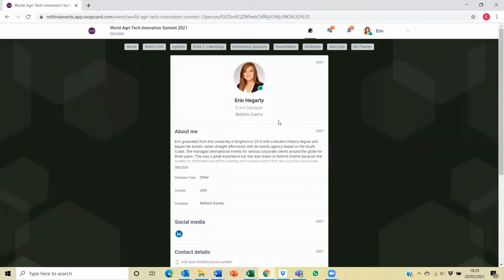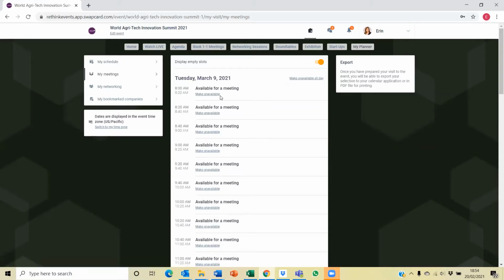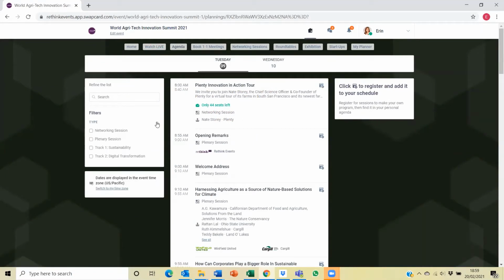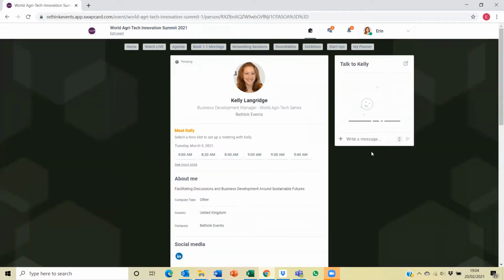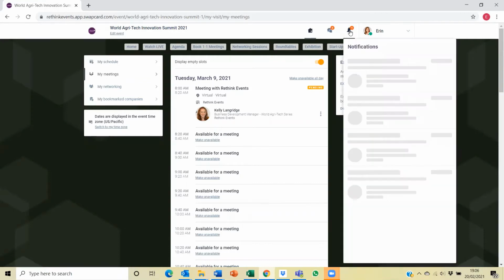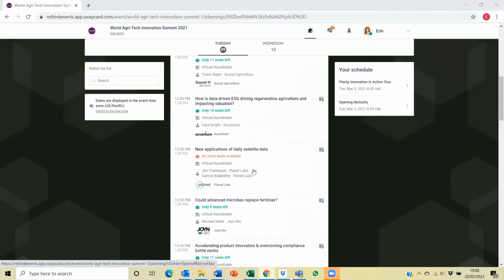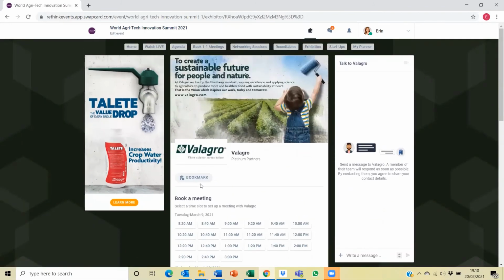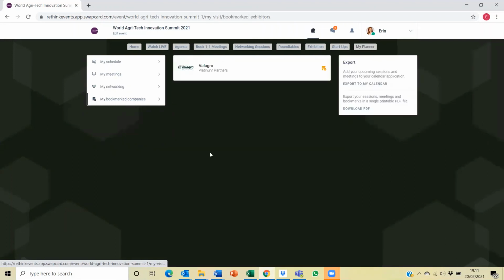World Agri-Tech 2021 Virtual Summit Tutorial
Take a short guided tour of our virtual summit platform as we show you how to get the most out of networking and insights at the World Agri-Tech Innovation Summit on March 9-10, 2021.

You'll learn how to boost your profile, manage your schedule and arrange 1-1 video meetings with other delegates and speakers.